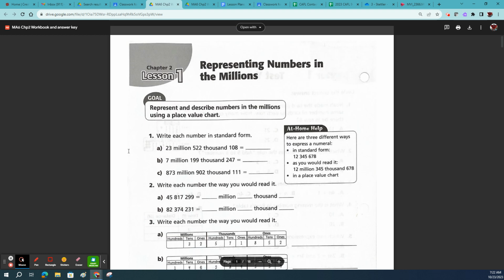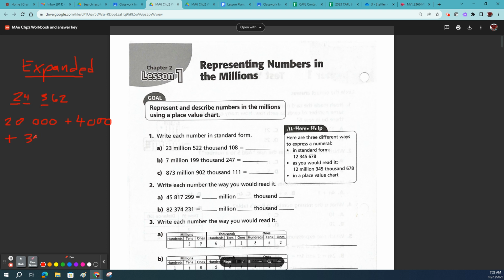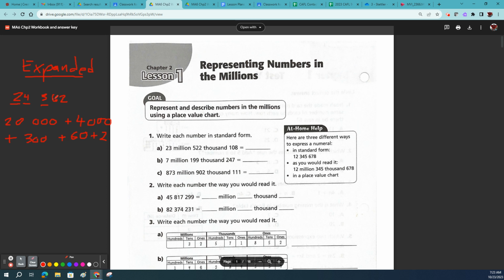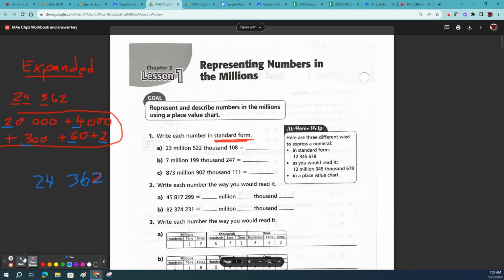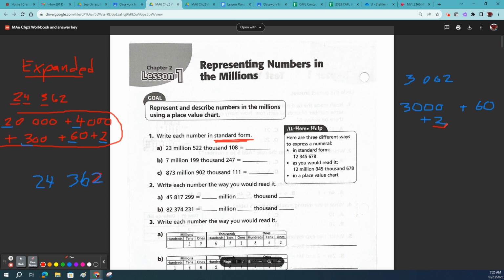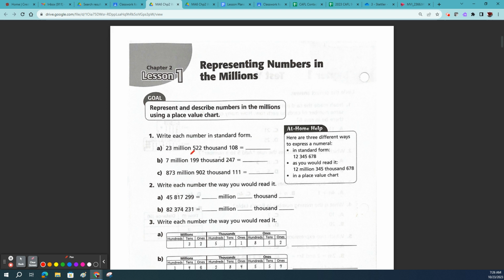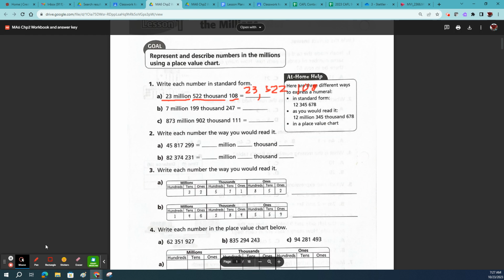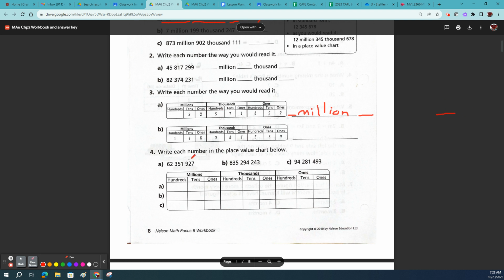MA6 Chp2 Lesson #1 instructional